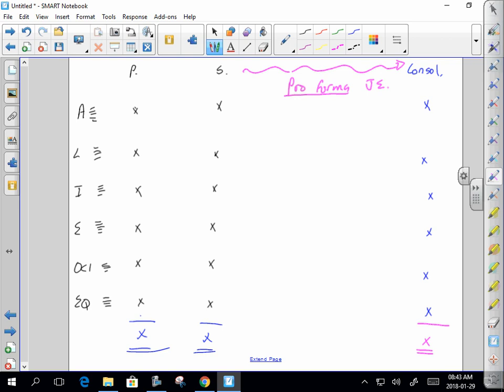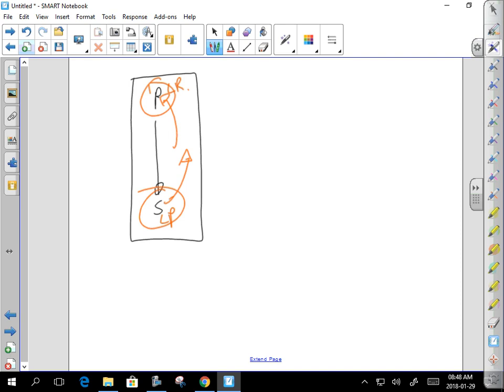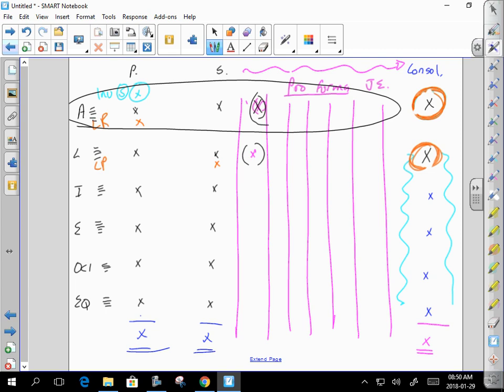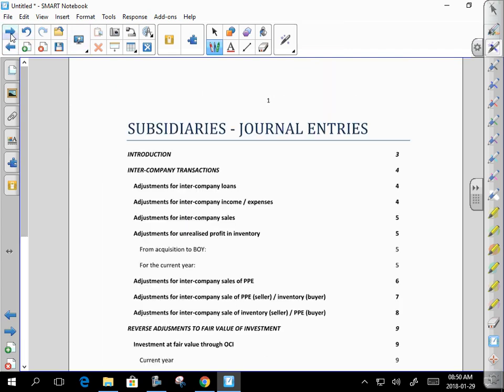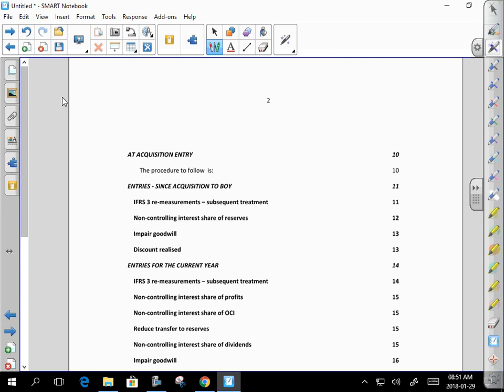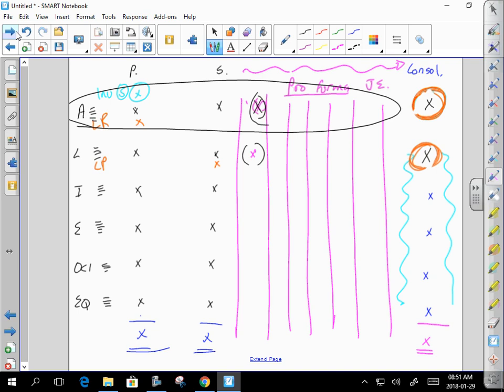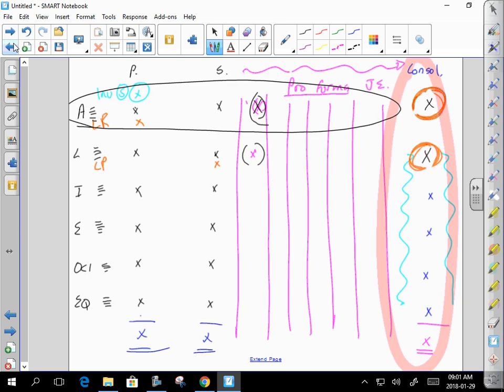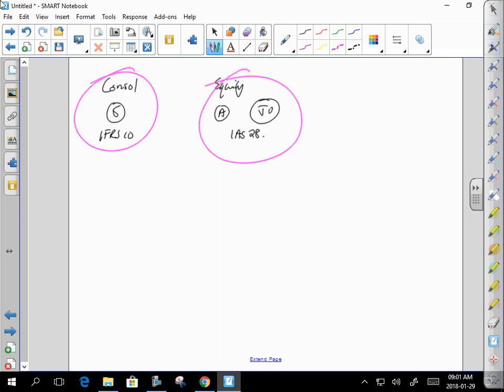FAC4864 2017 01 29 2 Basic Consol vs Equiy